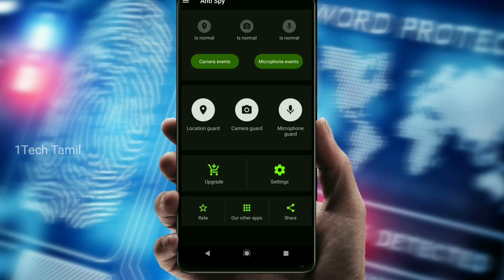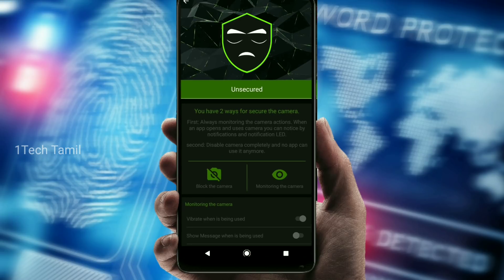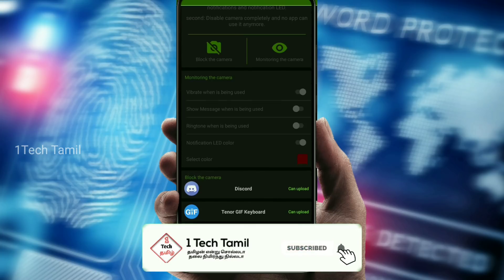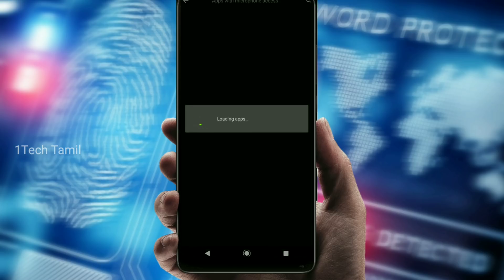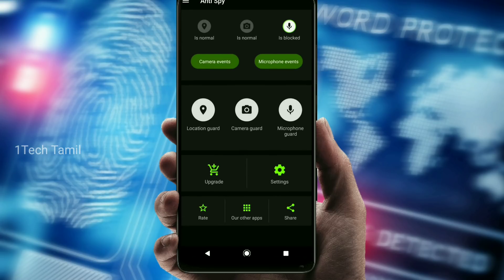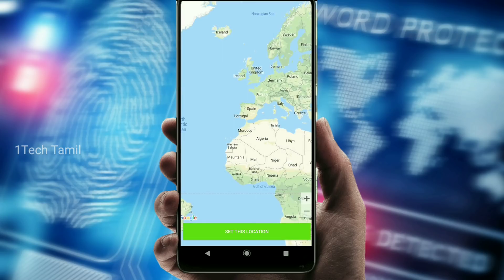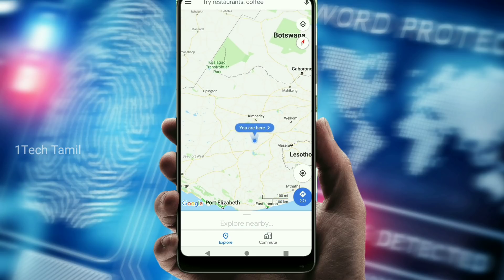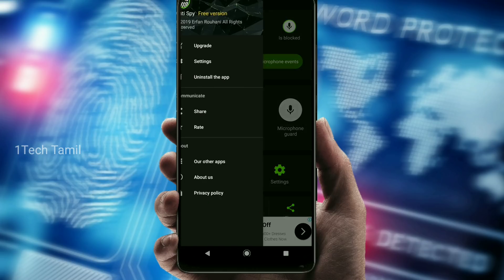Most Powerful Application||உங்க மொபைல யாராலும் H**** பண்ணமுடியாது! 1techtamil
4.இது தெரியாம போச்சே! |WhatsApp Secret Trick|